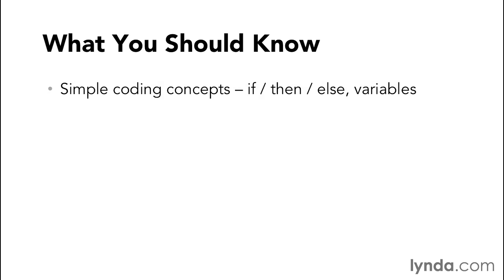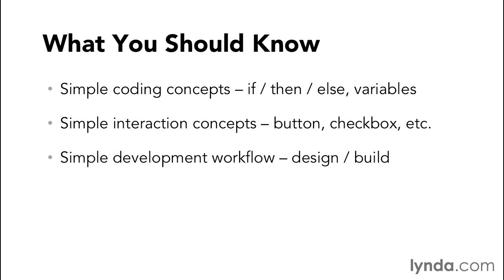00 02 WhatYouShouldKnow (Simple Android Development Tools)